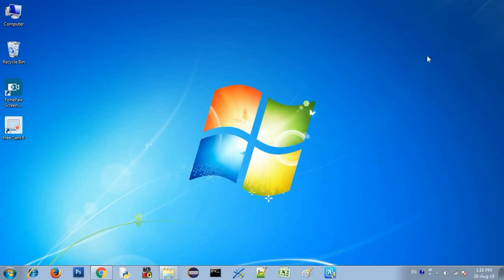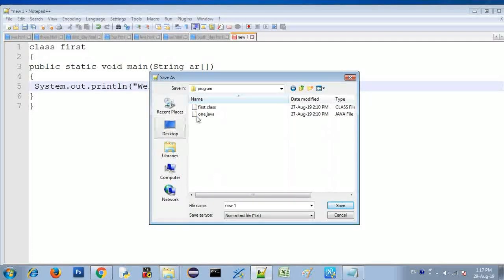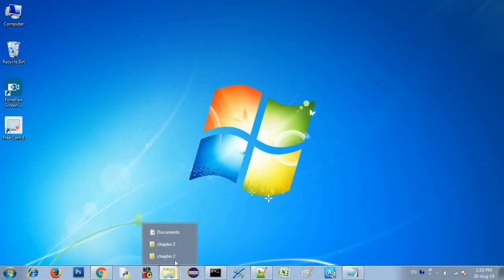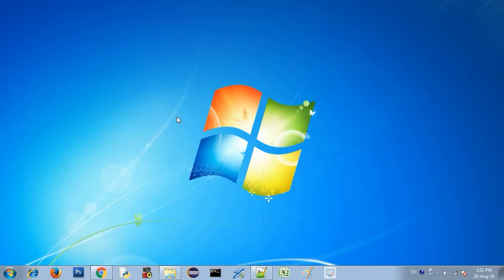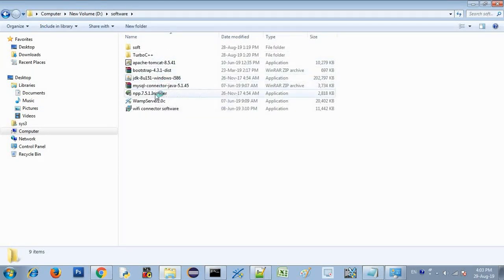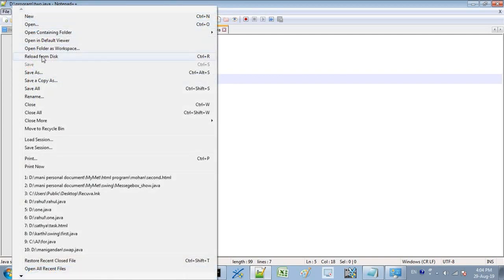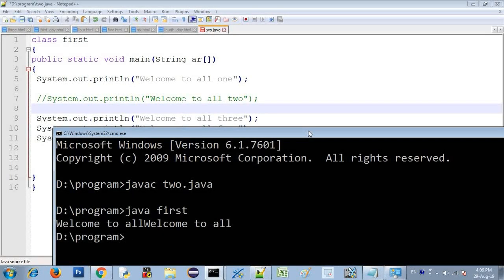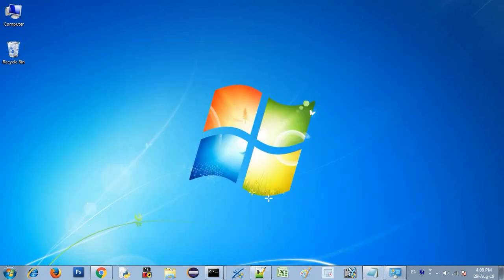How to download and install Java & notepad++ in Tamil | how to class set path in Java tamil | தமிழ்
Chapter 2 : Java Introduction covered by

1) How to download and install Java
2) How to download and install notepad++
3) How to set class path in Java
4) Simple program of Java

இவை அனைத்தும் உங்கள் தமிழில்..